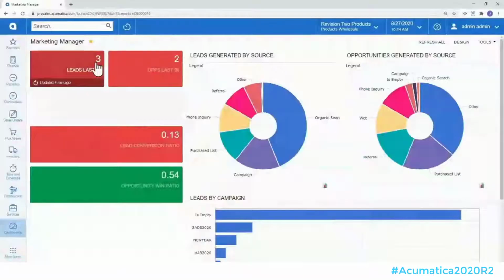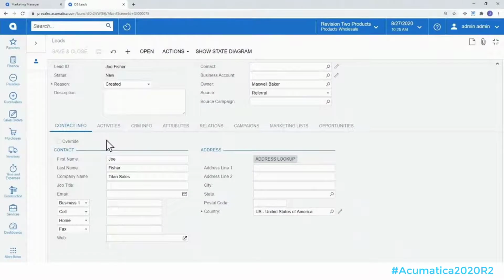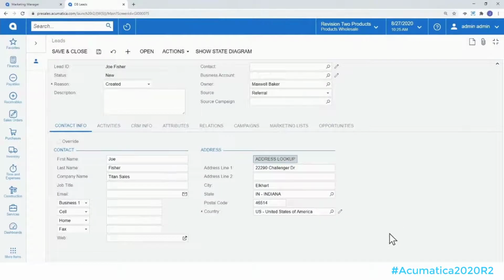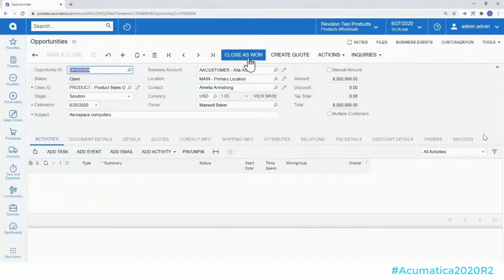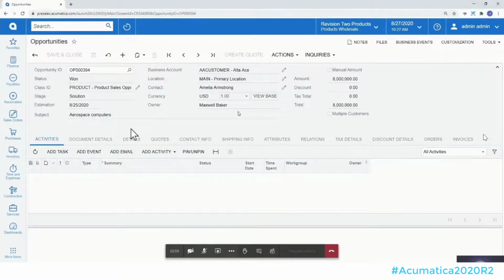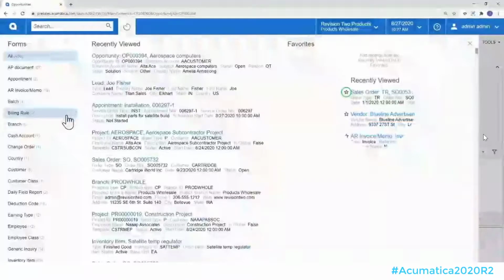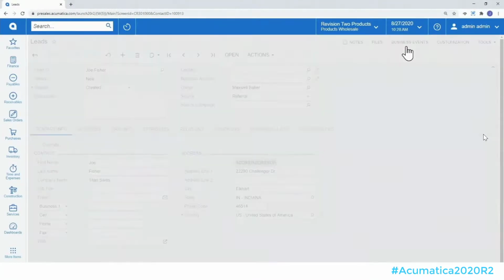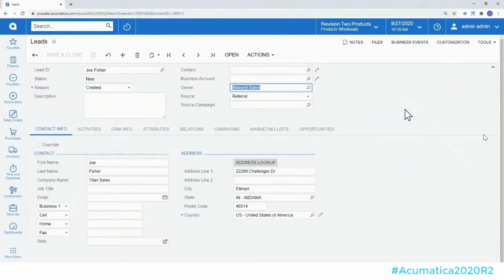Acumatica 2020 R2 Usability Enhancements - Address Lookup, Recently Viewed, and Business Events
In Acumatica 2020 R2, Acumatica developers focused on enabling users to work smarter, not harder through several new additions to the cloud ERP platform. In this demo, Acumatica staff present new usability enhancements in the CRM module including:
Address Lookup and enrichment within the system to help build out complete and accurate information within the system.
The Recently Viewed icon to go back to recently accessed data that is broken down by category.
Notifications have been consolidated into Business Events so that users can now send emails, text messages, push notifications, or a series of notifications based on a business event.